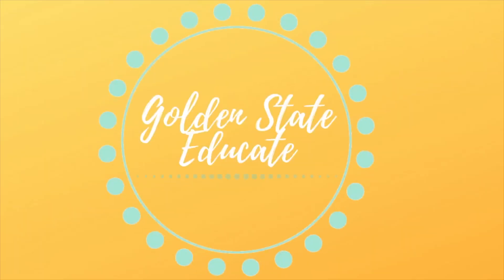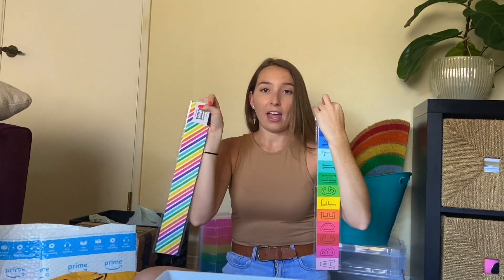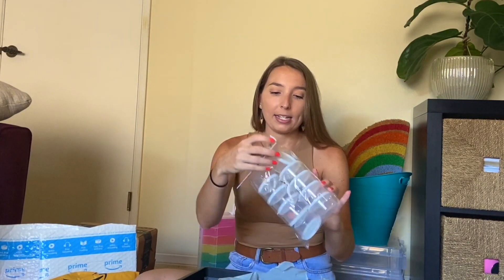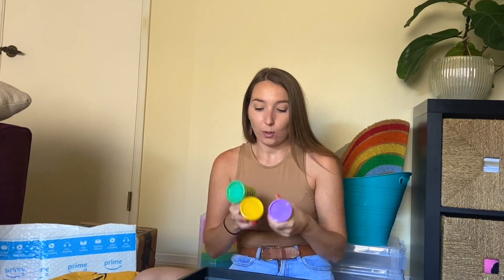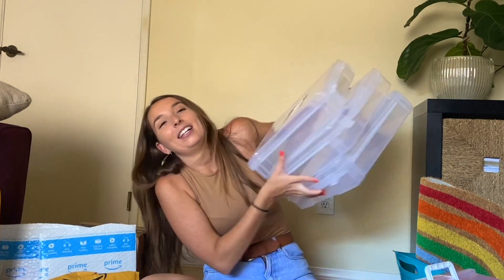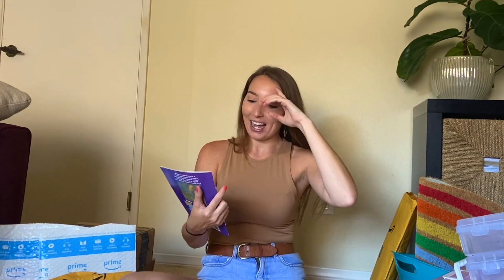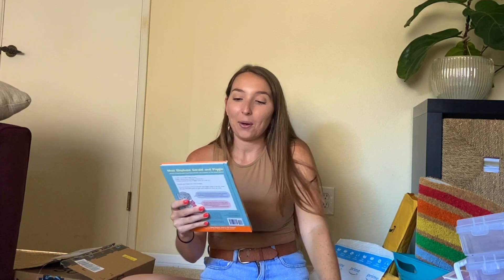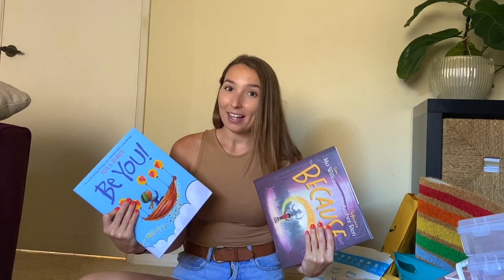CLASSROOM HAUL || FIRST YEAR TEACHER || TARGET, DOLLAR TREE, MICHAELS, AMAZON WISH LIST HAUL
Hi Teacher Friends!! For today's video I wanted to show you all the things I've gotten for my classroom so far! I'm going to be a first year 1st grade teacher this year and I've been collecting a few things to have in my classroom. I have items from the Target Dollar Spot, Dollar Tree, Michaels, and Goodwill!!

Make sure to LIKE this video if you enjoyed it! 😊